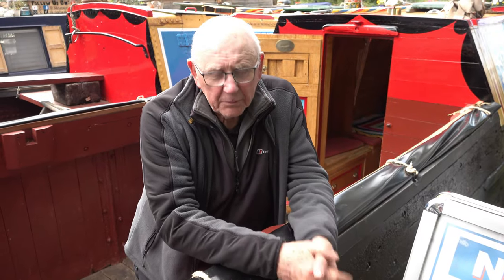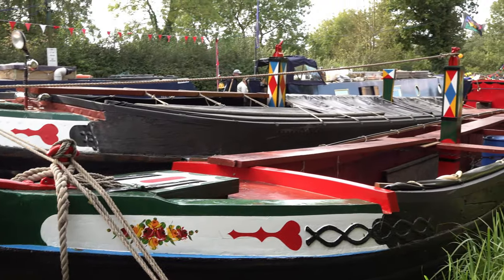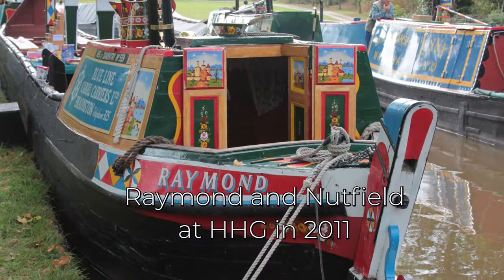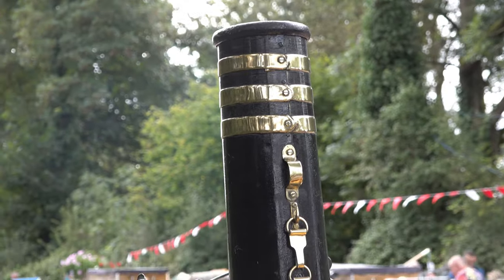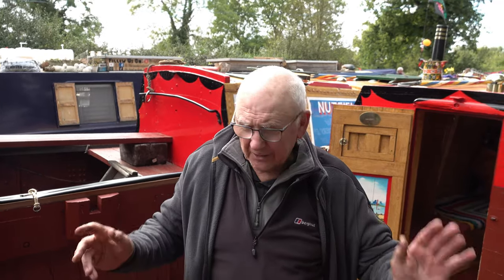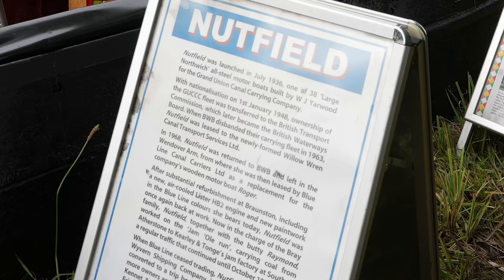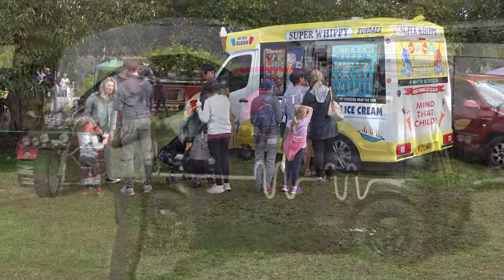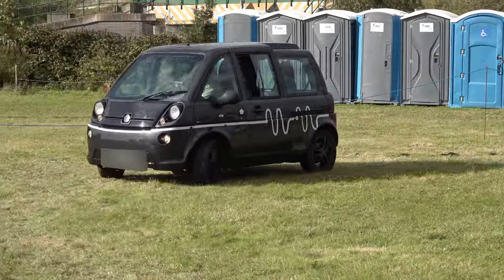What I saw at HHG 2023 Part 2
One camera's view of the Huddlesford Heritage Gathering.
Warning:  Contains content some viewers may find a bit noisy.
Just some of the entertainment, classic boats, classic cars, stalls and traders to see and hear over the weekend  22nd - 24th September 2023